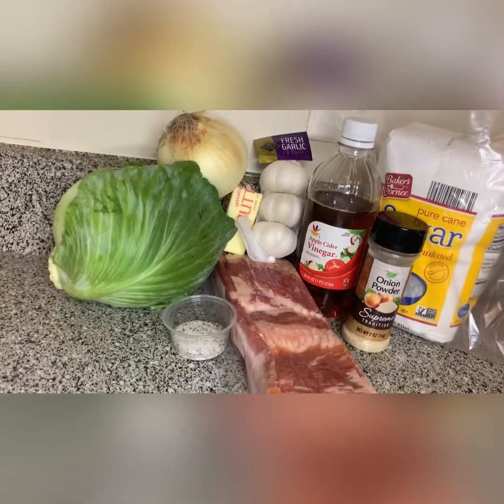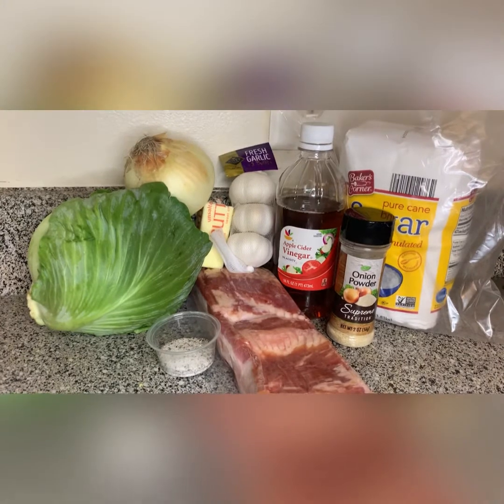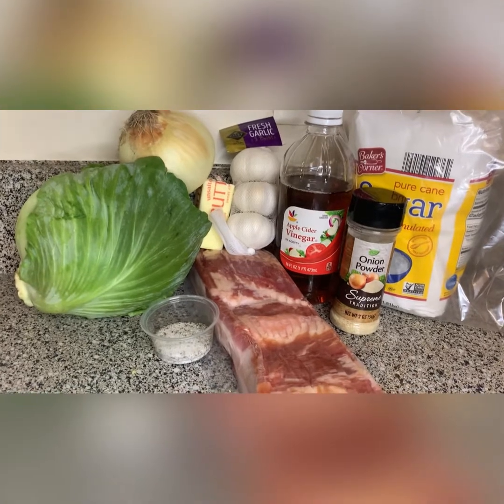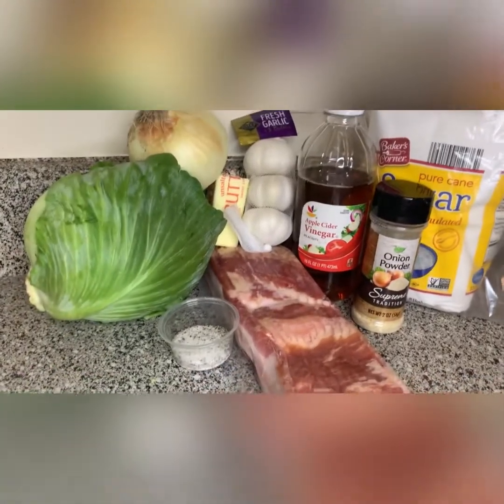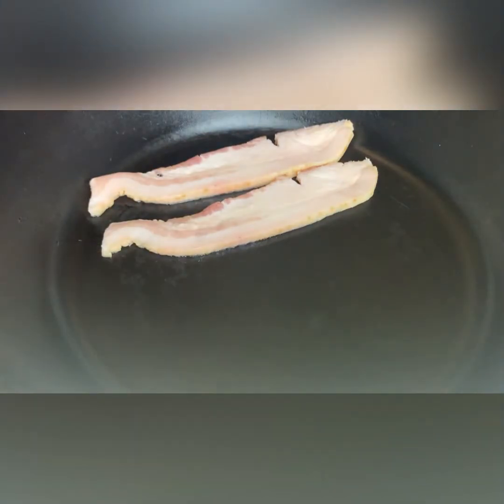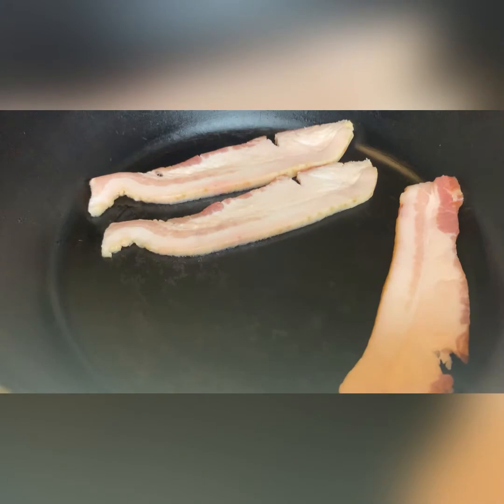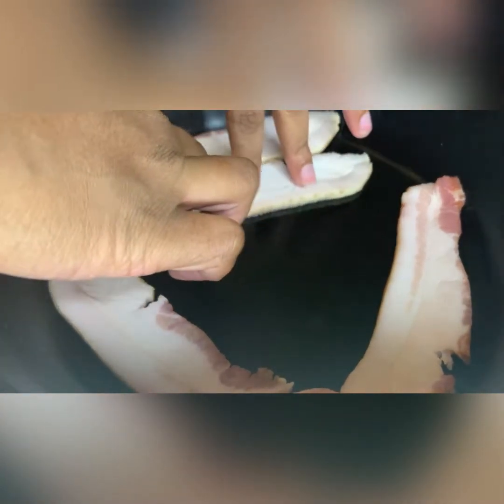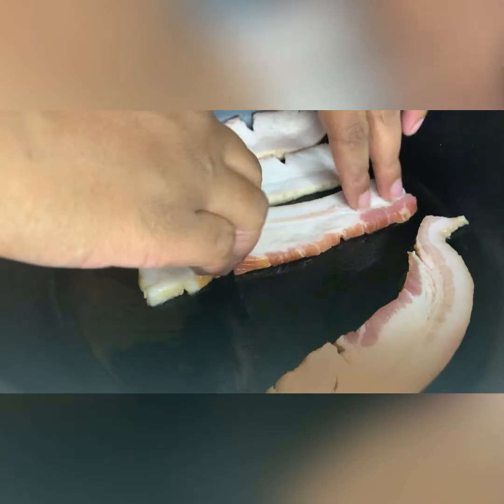Fried Cabbage Recipe!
Fried Cabbage

Head of cabbage, washed and chopped
Small yellow onion or half of a large yellow onion, roughly chopped
2 cloves garlic, minced
Apple cider vinegar
Sugar
Salt
Pepper
Garlic powder
Onion powder

**Adjust amount of onion and garlic as necessary depending on the size of your head of cabbage.